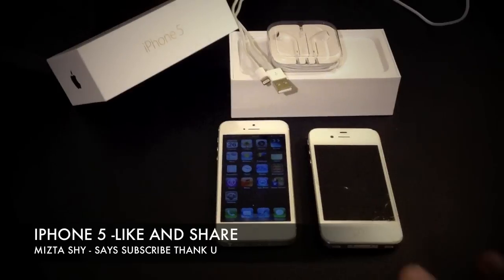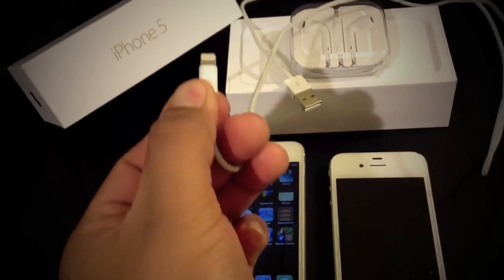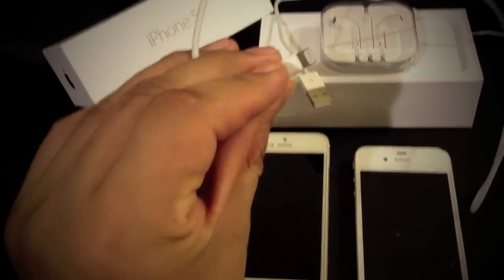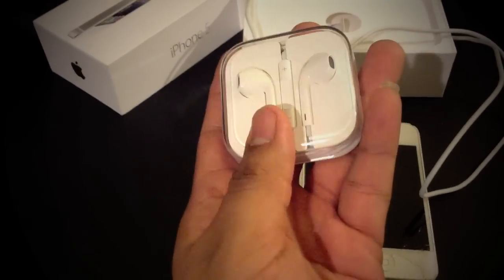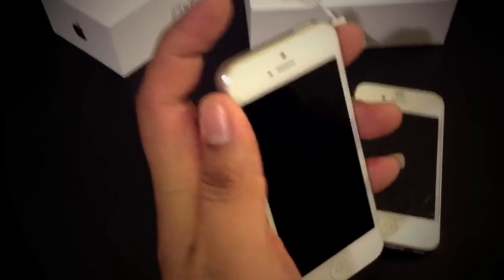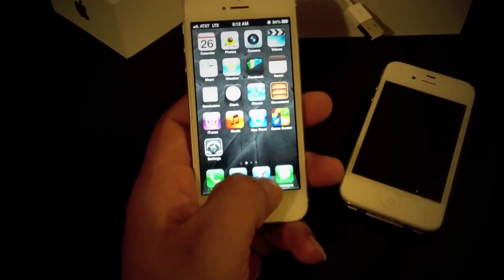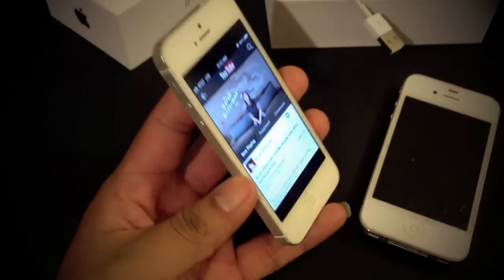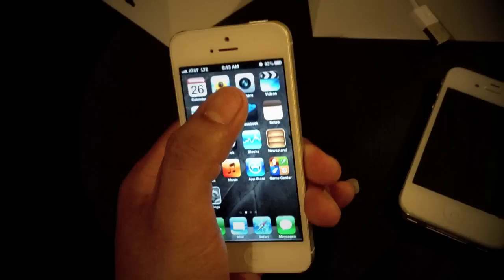iphone 5 review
iphone5, has  new redisign head phones as well as the new apple maps, i will b reviewing whats in the box, the speed test of let, and more